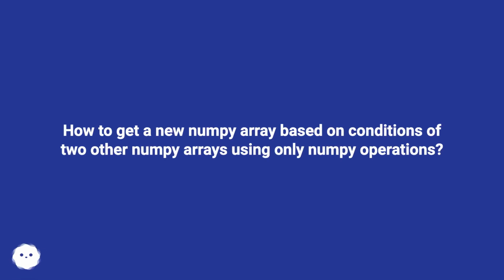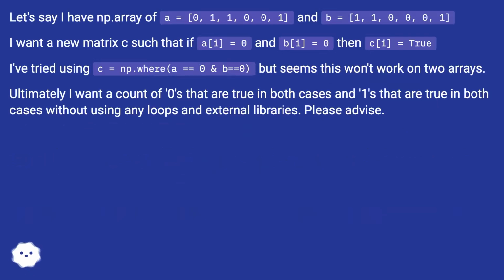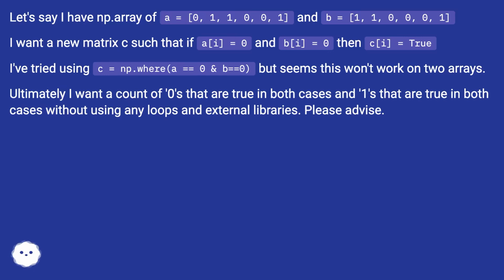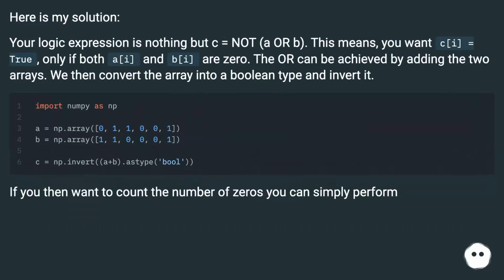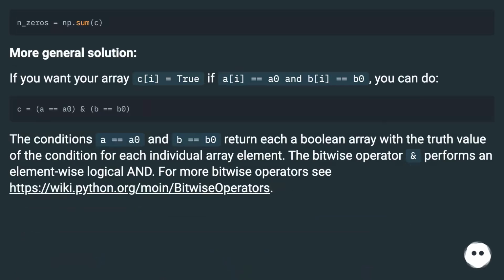How to get a new numpy array based on conditions of two other numpy arrays using only numpy opera...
Chapters
00:00 How To Get A New Numpy Array Based On Conditions Of Two Other Numpy Arrays Using Only Numpy Operatio
00:33 Accepted Answer Score 0
01:31 Thank you